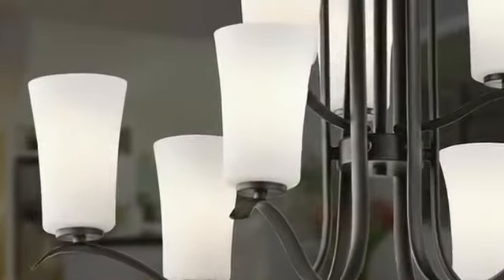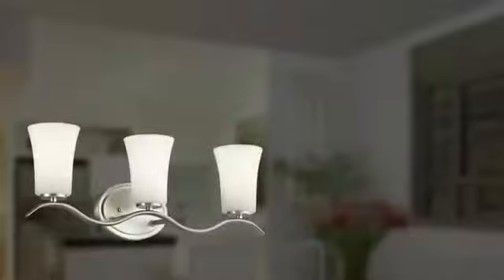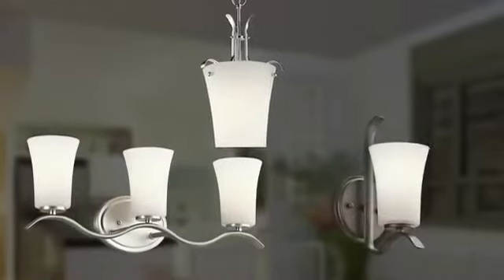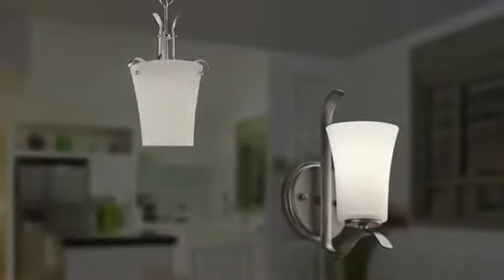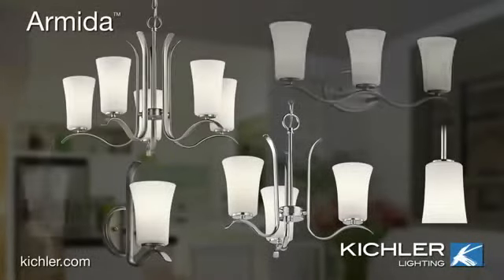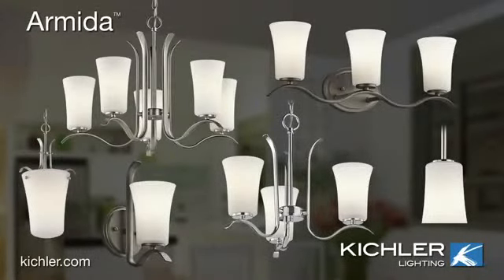Kichler Lighting Armida Collection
Enjoy the contemporary touches of the Armida Collection from Kichler Lighting. The variety of finishes with this lighting collection will give you choices of personalization in your home.